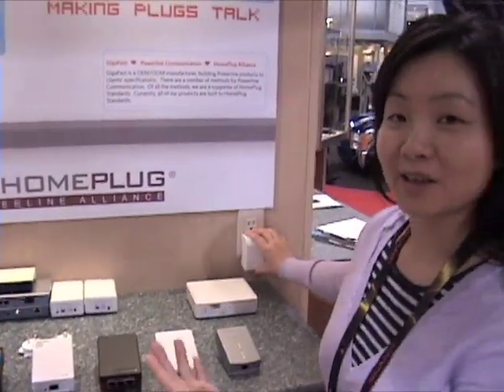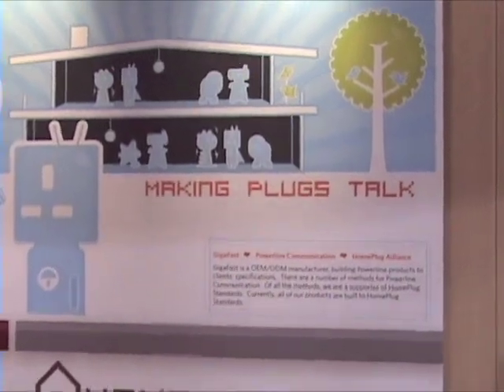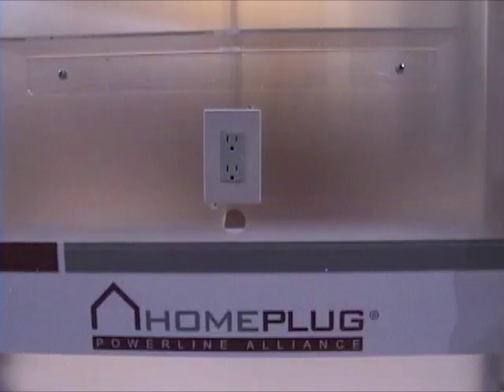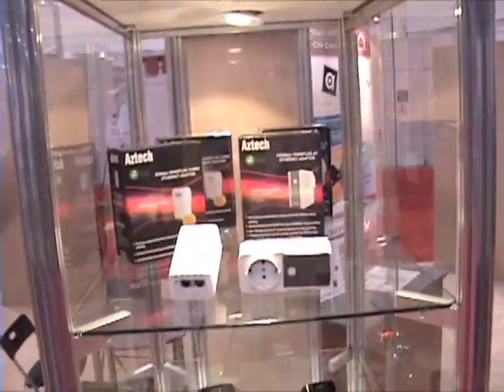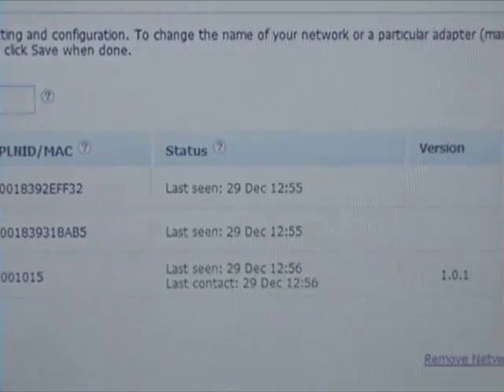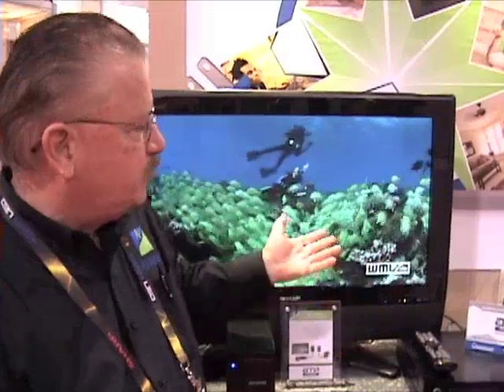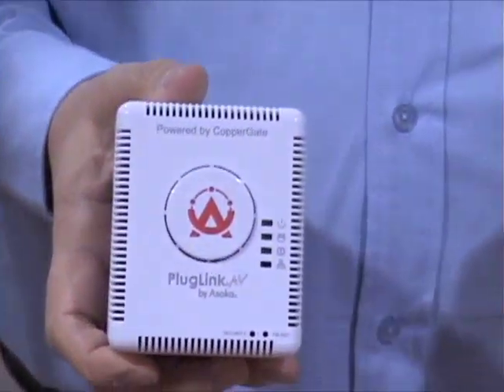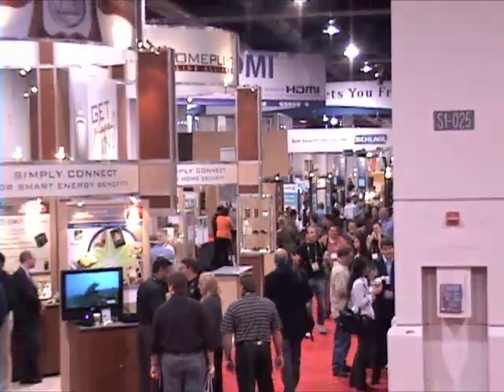HomePlug Powerline Alliance at CES 2010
An overview of the HomePlug Powerline Alliance at the 2010 Consumer Electronics Show (CES 2010). Video highlights the growing number and great variety of certified products that use HomePlug powerline communication technologies for connected home and smart grid applications. HomePlug is a high-speed, easy to use technolgy that requires no new wires. Companies participating include Arkados, Asoka, Atheros, Coppergate (Sigma Designs), GigaFast Ethernet, Gigle Networks, Plaster Networks, Russound, SPiDCOM, STMicroelectronics, and Tatung. All products use already installed electrical wires to transfer both power and high-speed data.